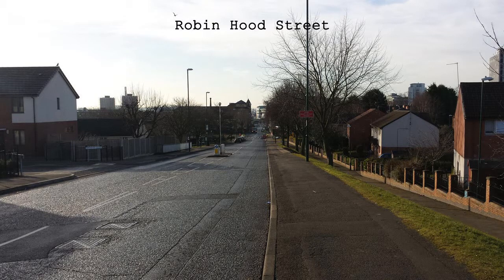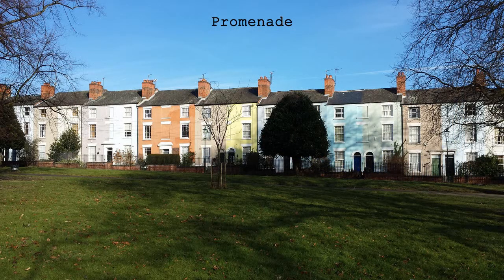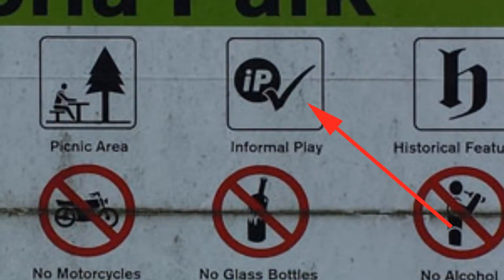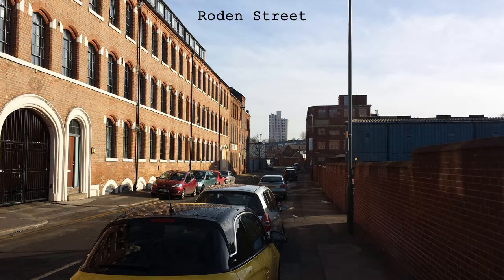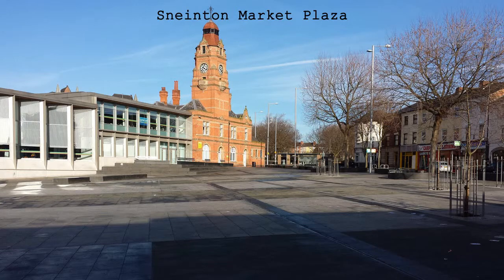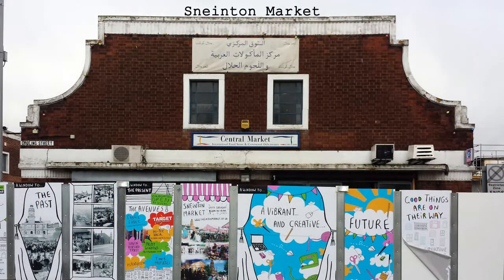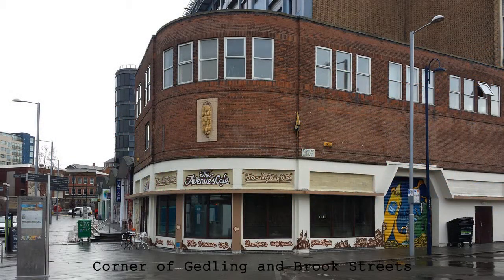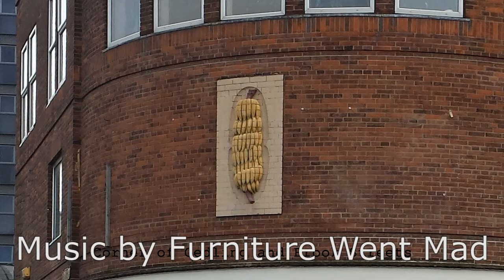Rights Of Nature Slideshow Nottingham Contemporary January 2015